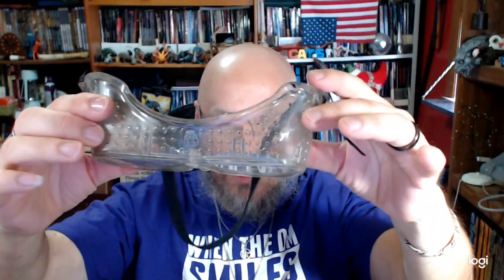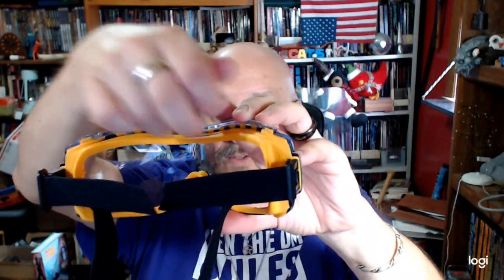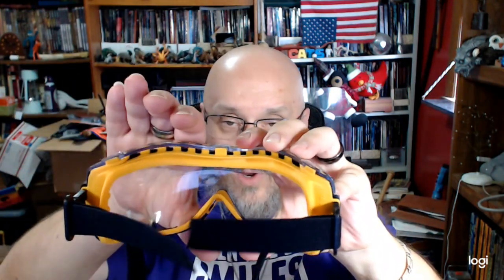Gear Talk: DeWalt Goggles